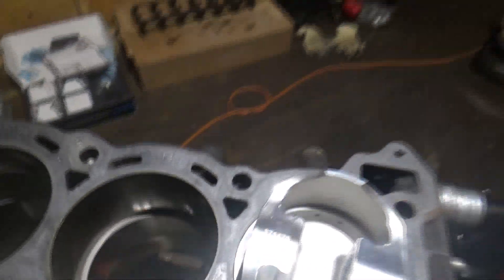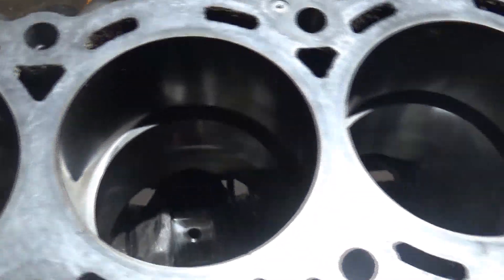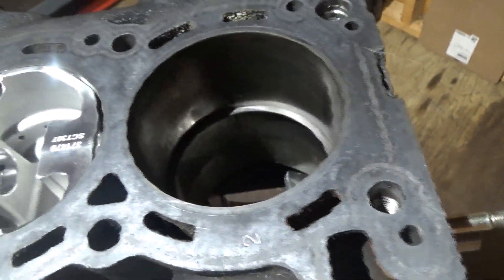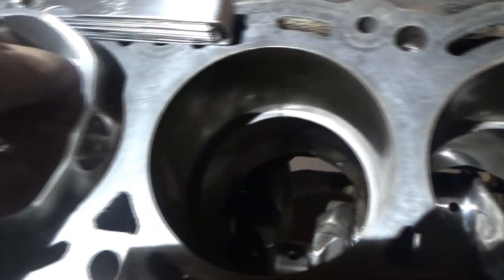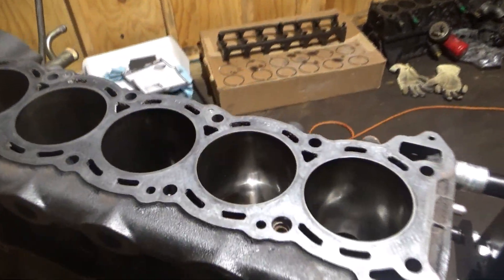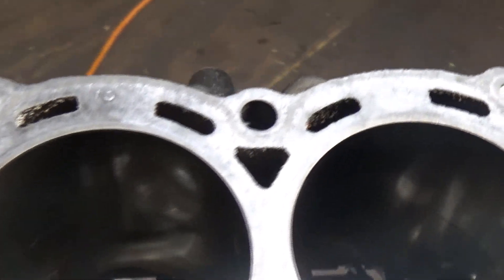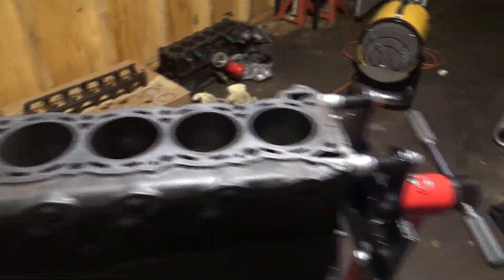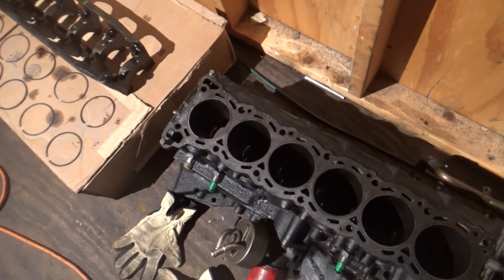RB25det ring gap and piston to wall clearance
rings are gapped and block is at machine shop getting decked and bored over by .0005 , so my piston to wall clearance will be .004 witch should be perfect for my power goals with these forged pistons.